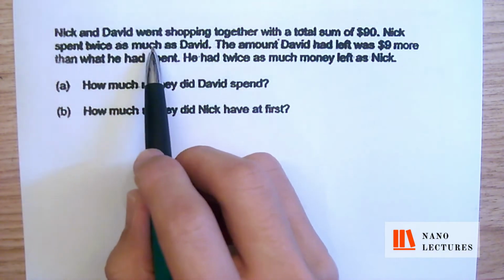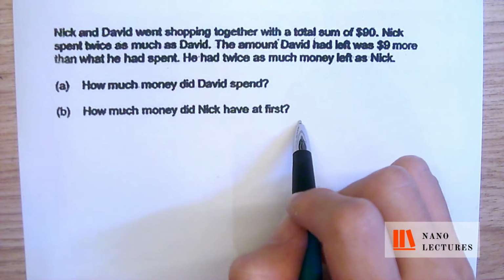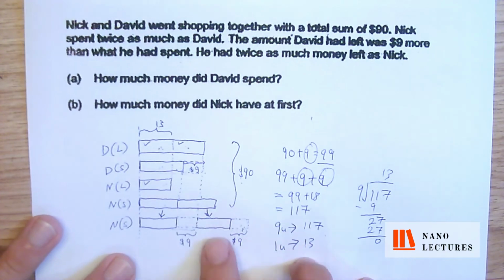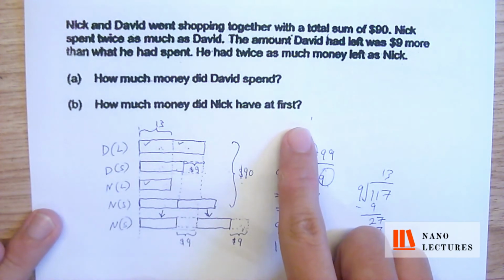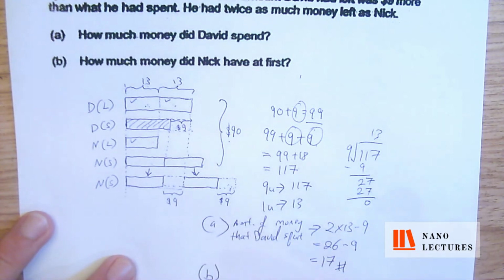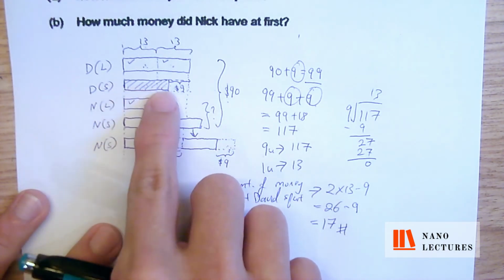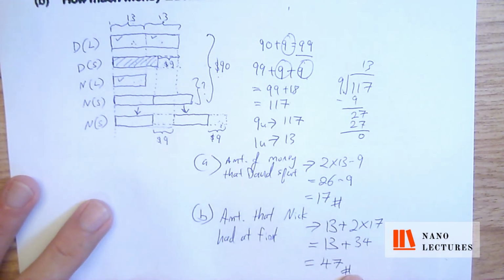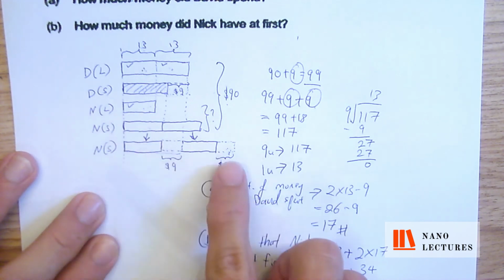2020 Nanolectures: P6 Whole Number. Moderate Difficulty. Q3. Singapore Math teaching videos